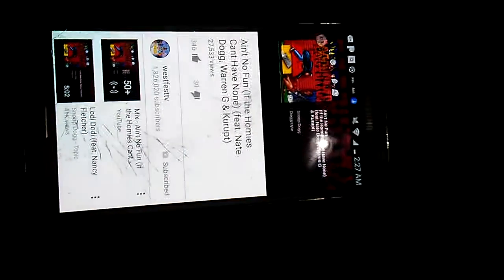Snoop Dogg Kurppurt Warren G & Nate Dogg Anit No Fun RIP Nate Dogg